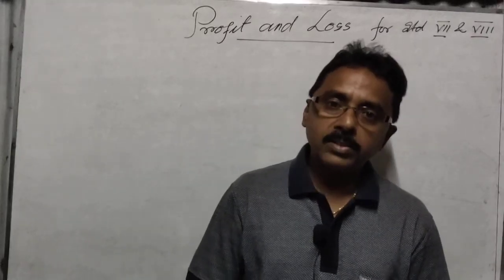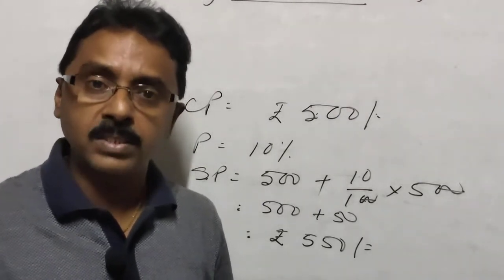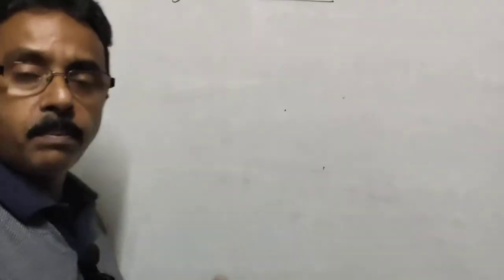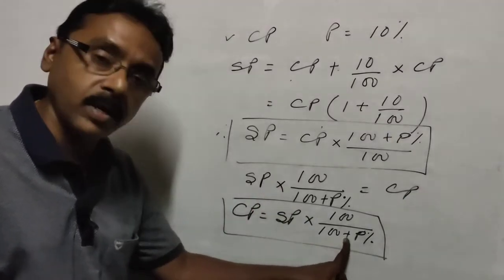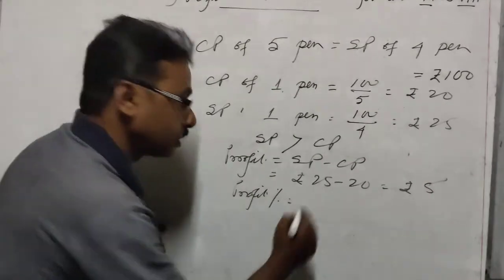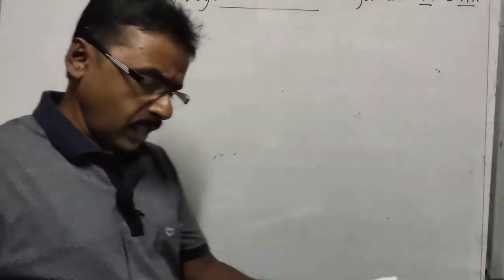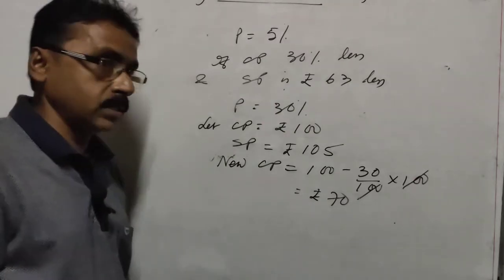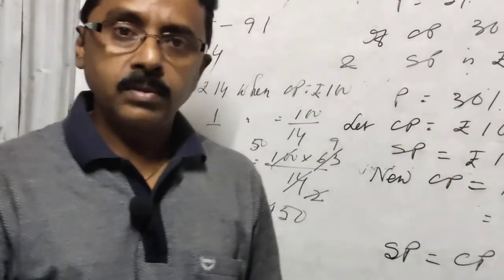Topic : Profit and loss for standerd 7 & 8